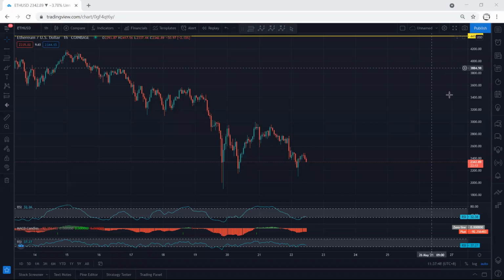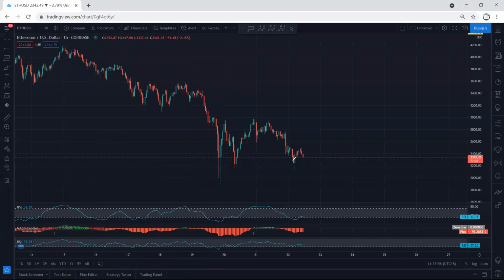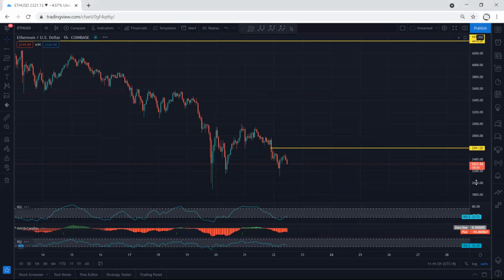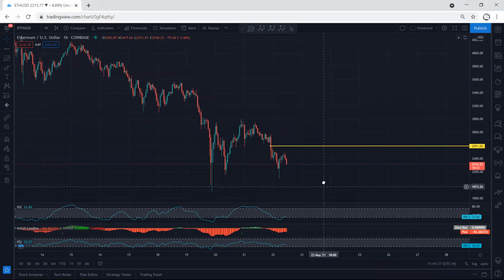Ethereum Technical Analysis for May 22, 2021 - ETH - PRICE UPDATE